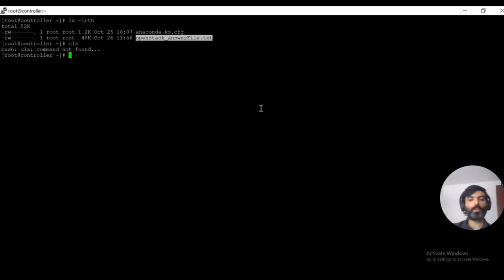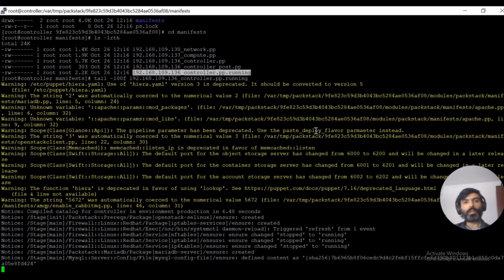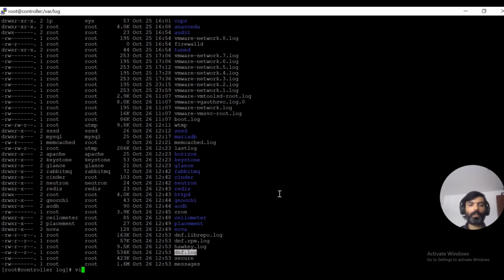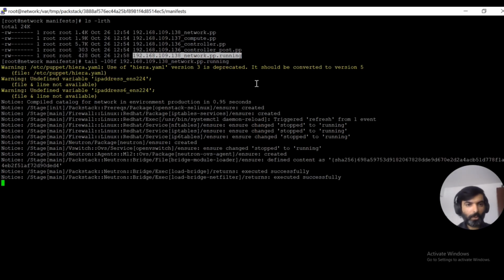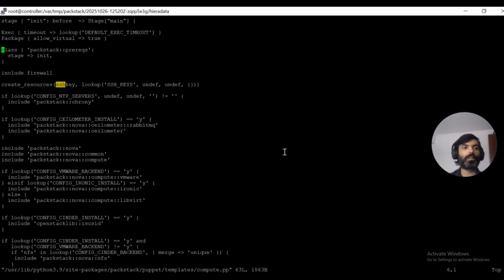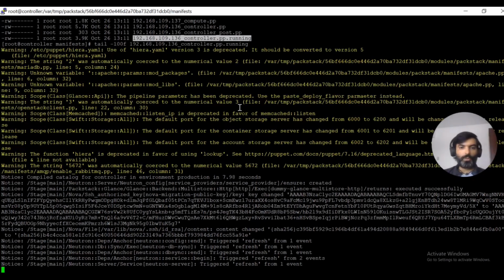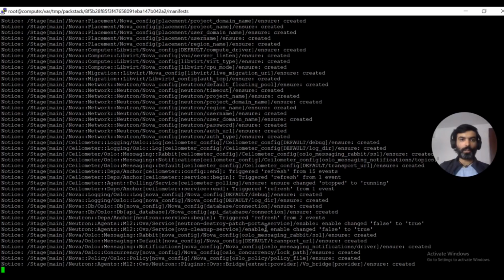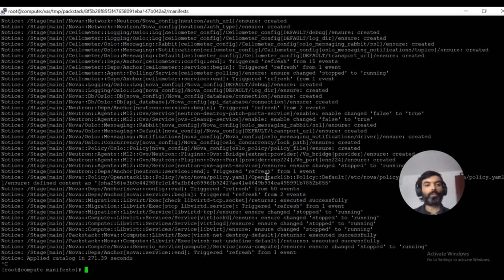Openstack Antelope Setup - Part 4 - Installation of OpenStack Antelope Using Packstack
This is the part 4 video in series of openstack Antelope Installation using packstack . In this video we run the actual installation and monitor the same.